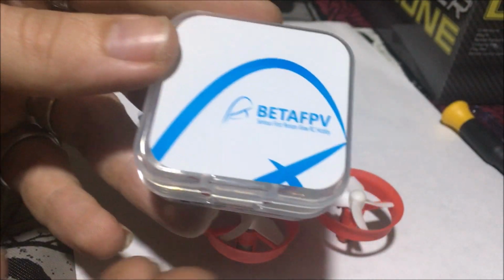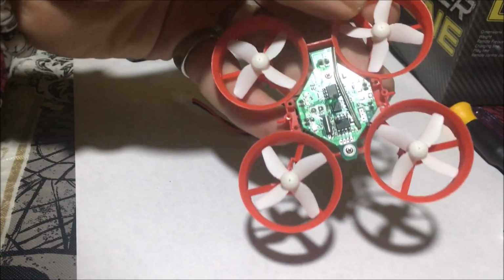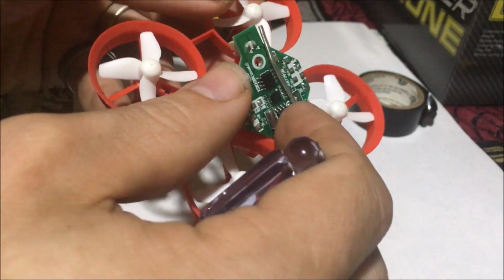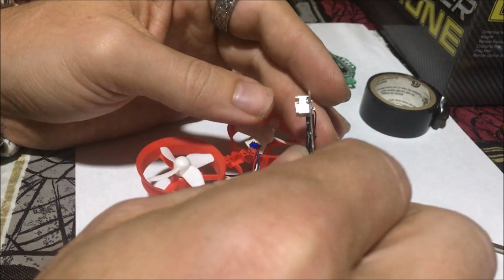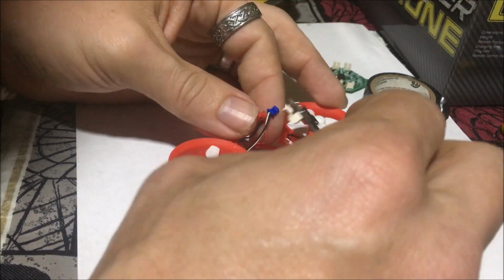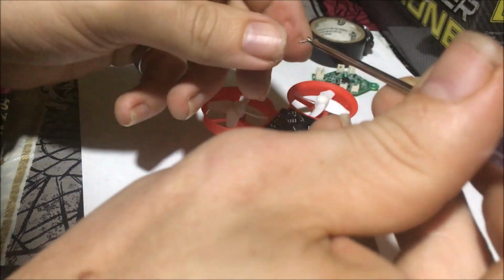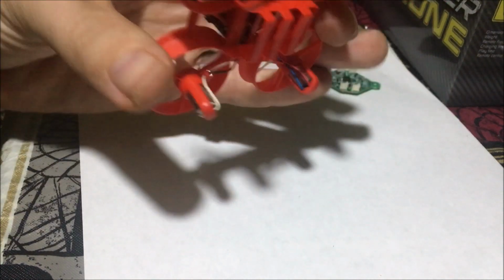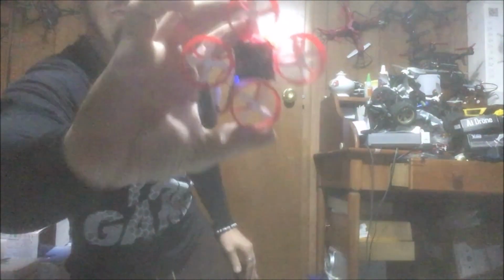BETAFPV FPV FC Lite Brushed FC Silverware how to install 011 Bound to T8SG Review